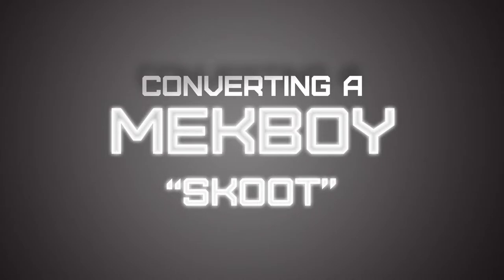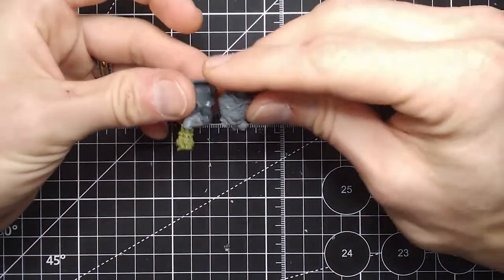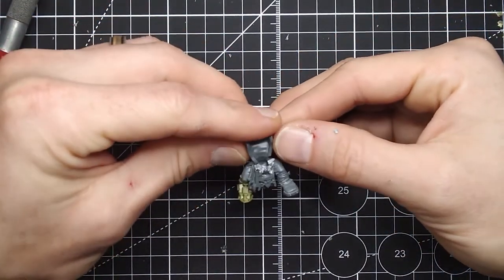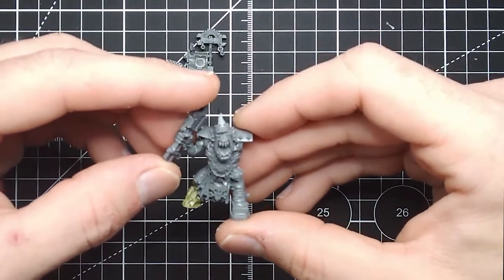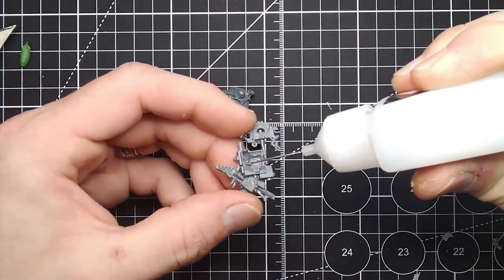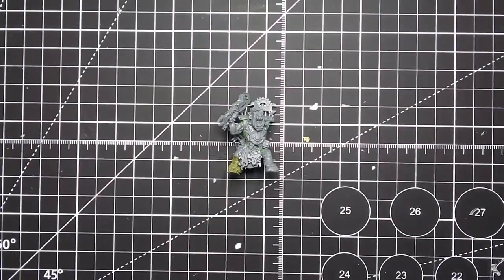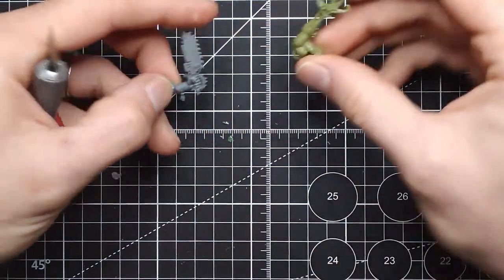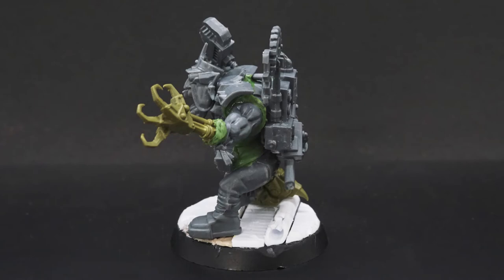Converting "Skoot" the Mekboy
I am back and starting off the new year with a new project, Skoot the Mekboy! This year I hope to show everything that Skoot creates, from low down speedstas to supa sneaky floatas. In this video I build Skoot himself and talk a bit about my process along the way.

You can always see more of my modeling projects on Instagram